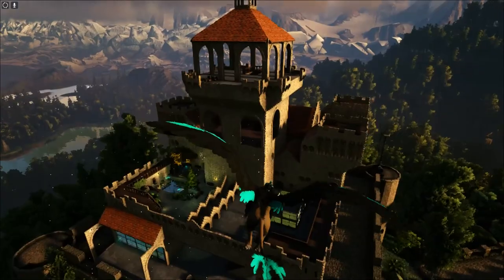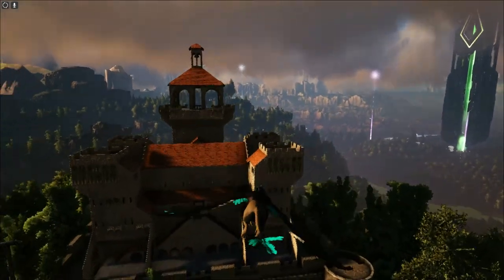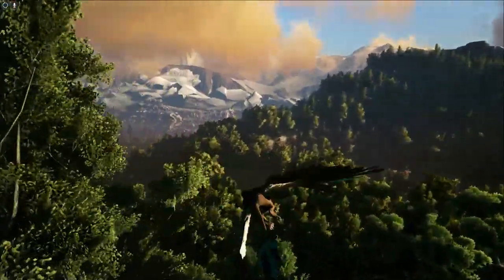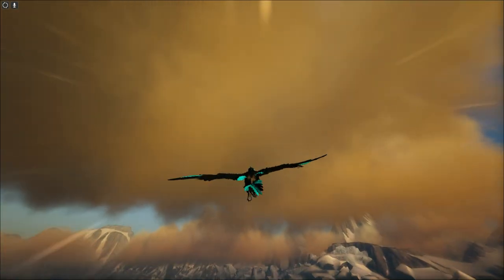Ark Valguero Jungle Fortress Keep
I never finished this keep/castle but it was my first time building with the Castles, Keeps, and Forts mod so I was learning.  I'm happy with the main entrances but ultimately this was not a good spot for a base, nor was it a great layout for efficiently collecting and crafting.  So I abandoned it.